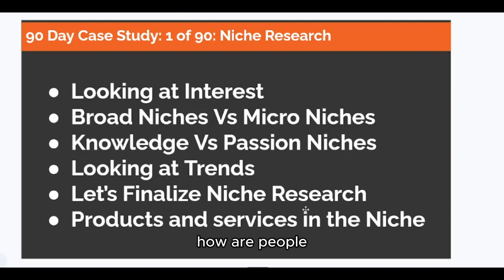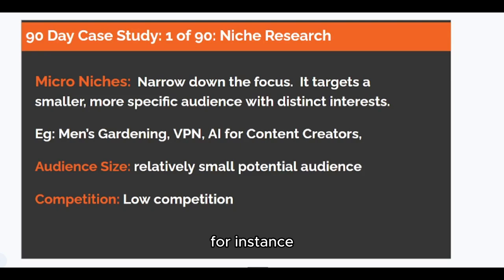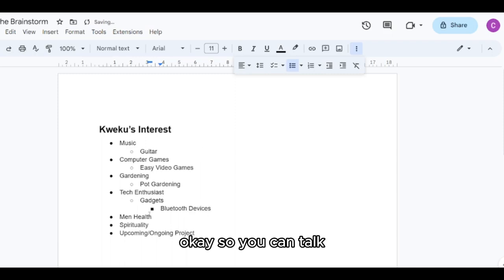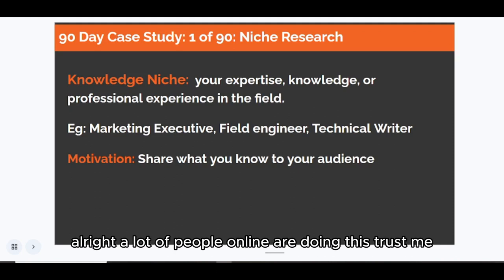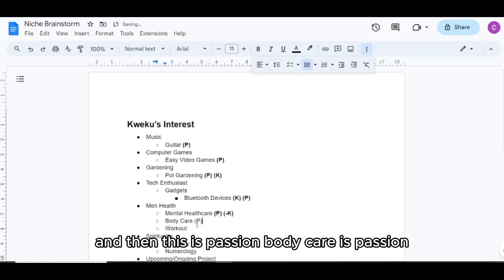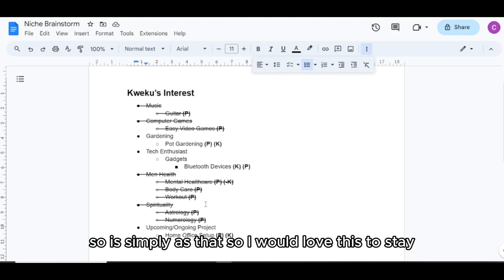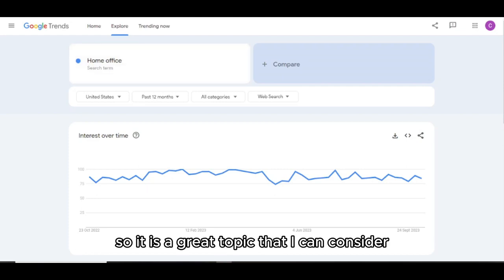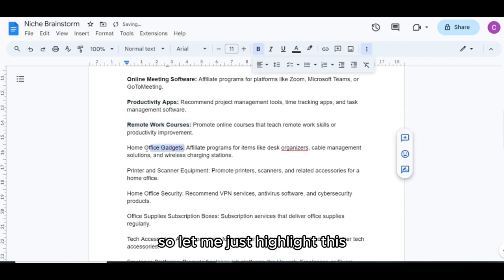Choose Your First Profitable Niche in 24 Hours | Day 1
In this video, i am going to show you how to choose a profitable niche at a spot. This is the method I have used to choose a niche for all my two blogs.

But where do you begin? How do you navigate this vast digital landscape? That's what this tutorial series is all about.

Day 1 is all about Niche Research. An online business begins with a niche, You cannot please everyone online that is why you should begin with specialty or being specific with your audience.

Looking at Interest: The video will teach you how to explore yourself and your environment to see which part of your interest can be of help to many people.

Broad Niche vs. Micro Niche:  As a beginner you need to know the difference between a broad niche and a micro niche. Today's challenge will teach you all that and how to narrow down your niche from the broad.

By the end of this video, you'll have a niche (TOPIC) of interest that you can build this business on.

I am so excited to walk with you side by side in this 90-day adventure, where we'll cover everything from content creation and SEO to email marketing and conversion optimization.